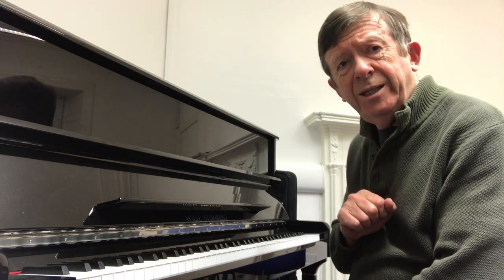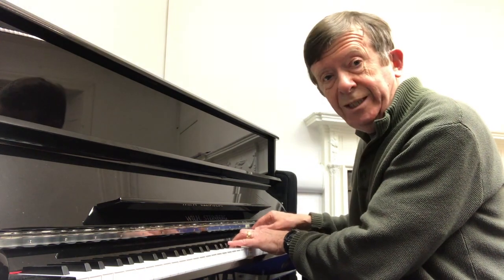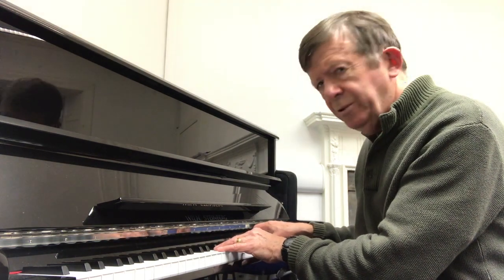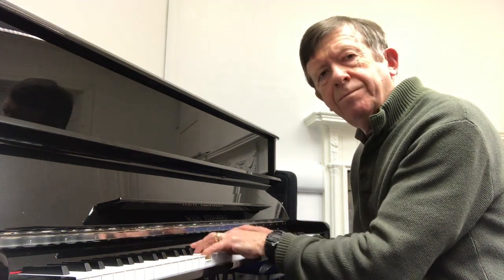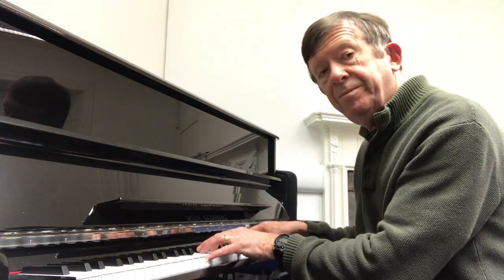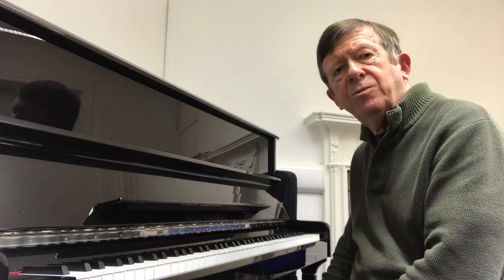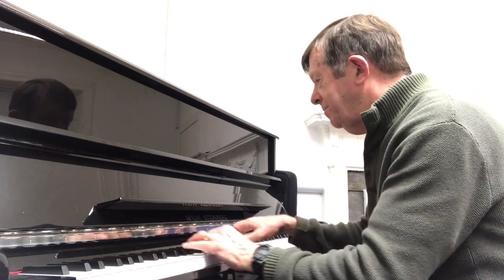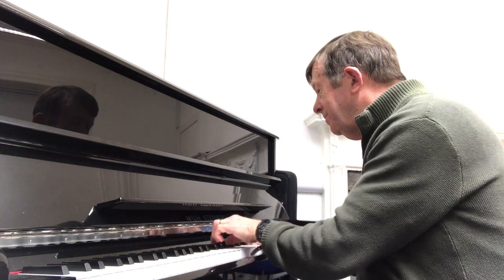How the Wrong Notes sound Right!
How to make wrong notes sound right - and all after a full day's teaching at St Andrews having explained this a thousand times over the years!